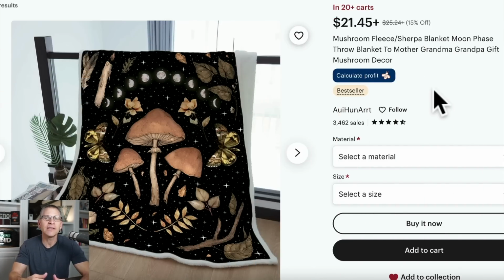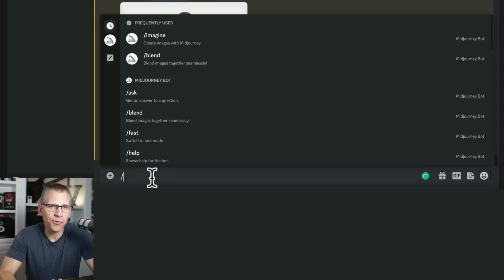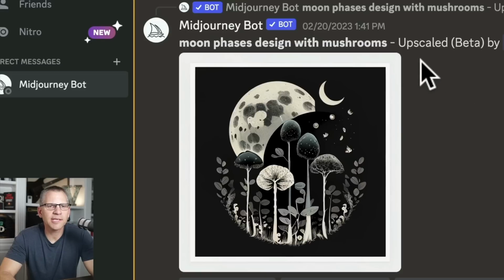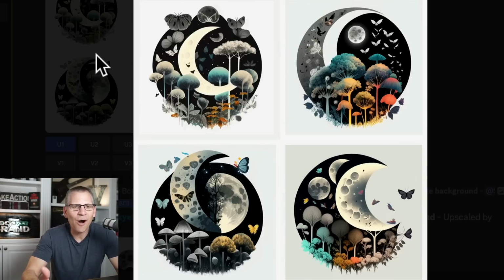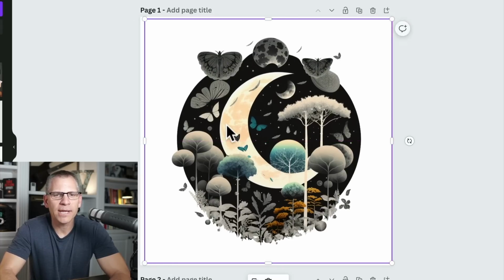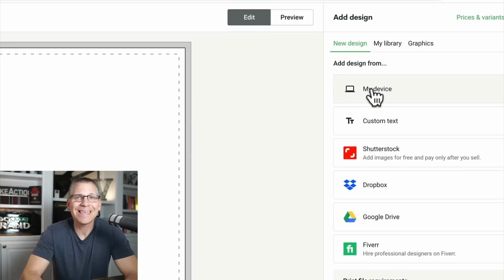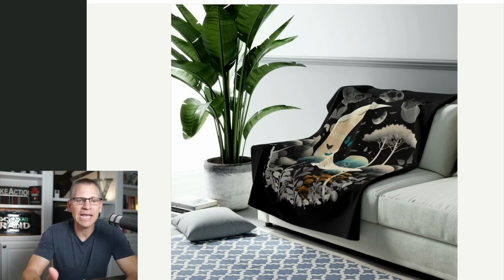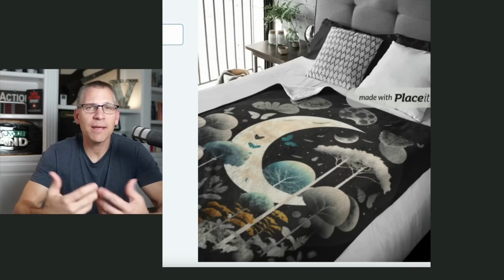Etsy Print On Demand Game Changer (A.I Art and Printify)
1. The $64k Etsy Roadmap

2. The Perfect Email Formula For Etsy Sellers

3. 📕 Get a copy of my book “The Take Action Effect” and unlock your true potential to create your ultimate FREEDOM.
QUESTION — Have a question about selling online, building a brand or anything else? Post in the comments section of this video!